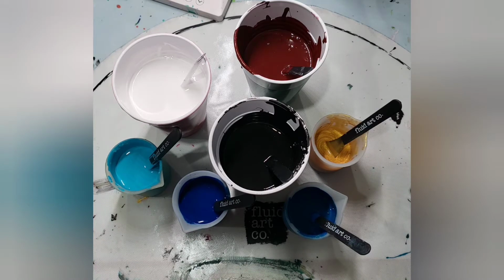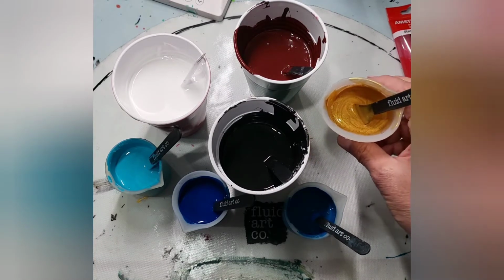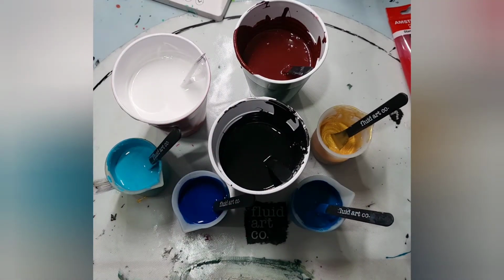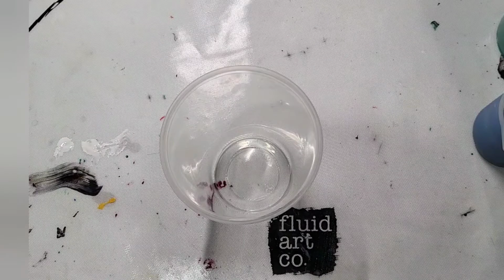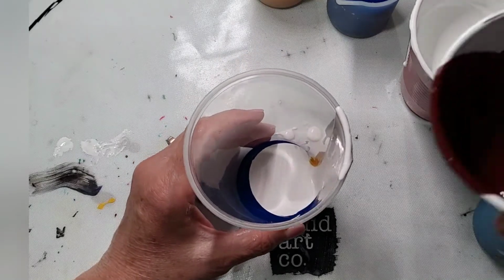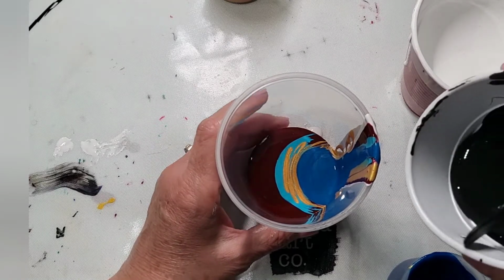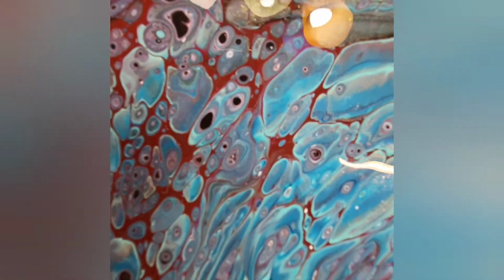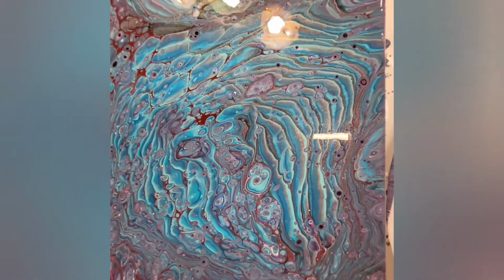#196 Straight Pour - Part 1 with Satin Enamel.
Level Ups can be found on:
Sandra's Sensations Acrylic Art

Colors used are mentioned in video.

Please support me by watching my YouTube channel, press the Like button, if you like what you see, and Subscribe and don’t forget to send me your comments and hit the notification button to be notified of new uploaded videos.